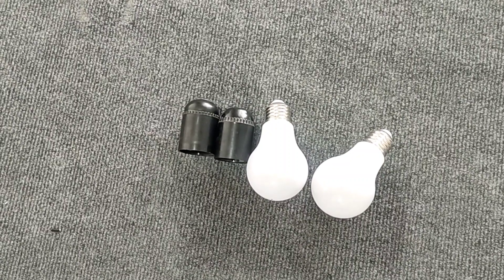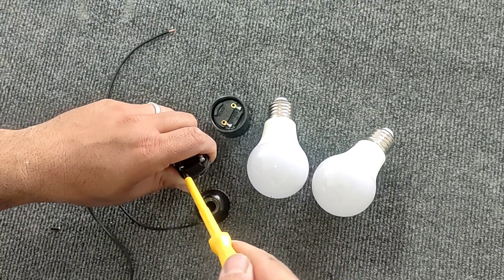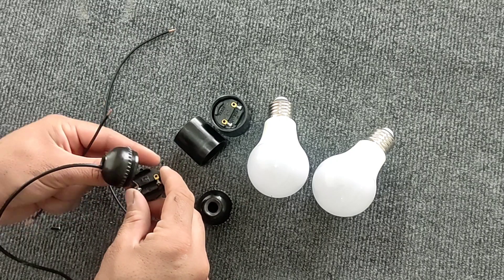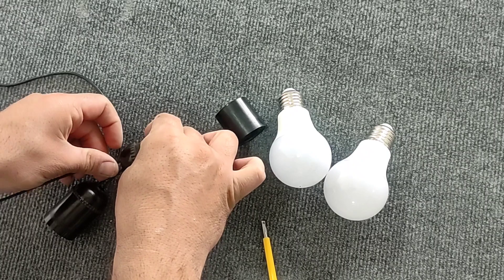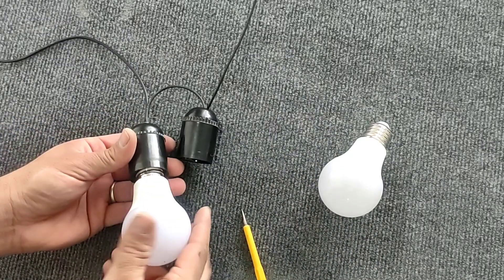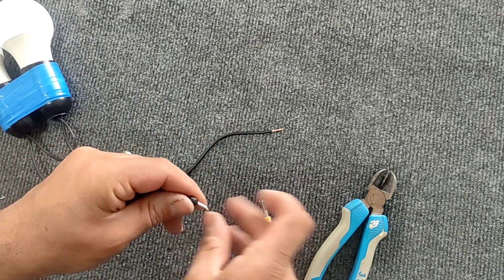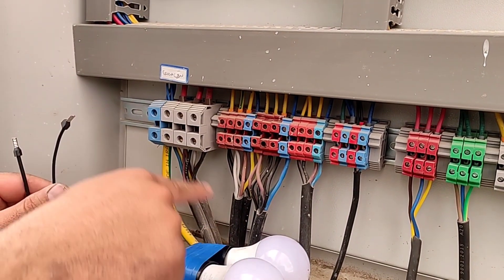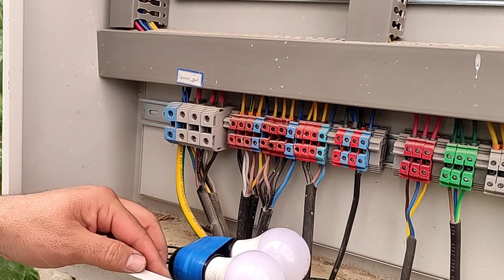How to make a electricity tester with two lamps?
In this video, we assemble an electric tester with two lamps. This tester is very useful in electricity in places where a multimeter is not available. With this tester, you can test the neutral and phase wires